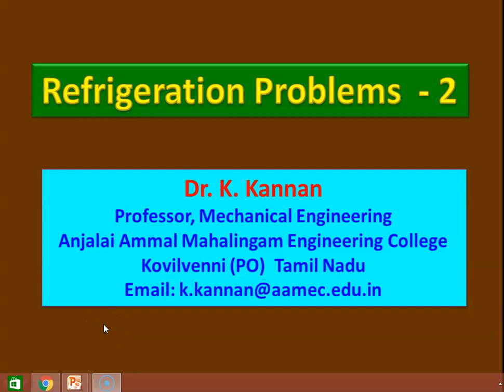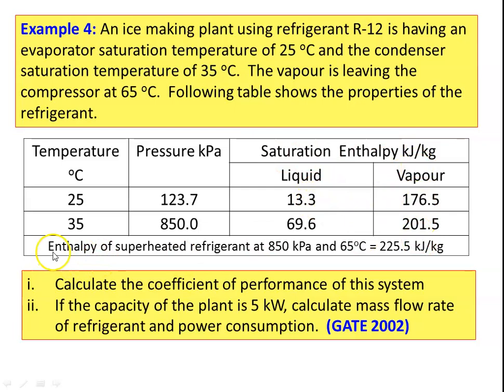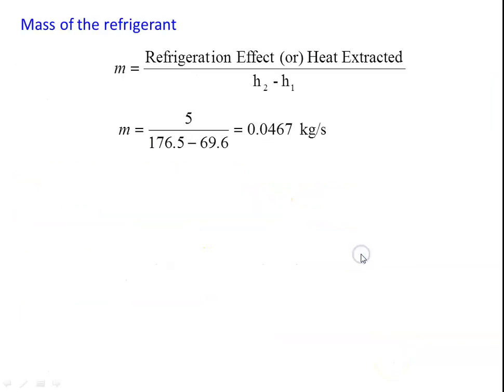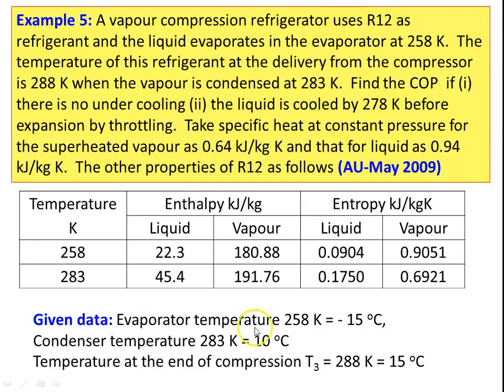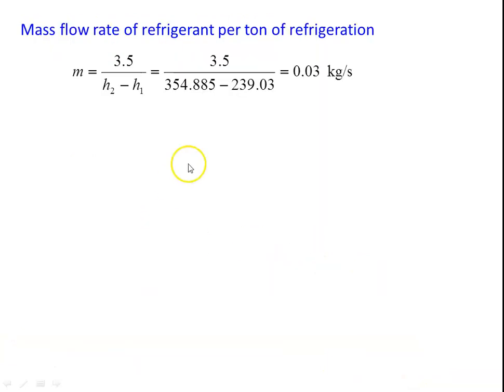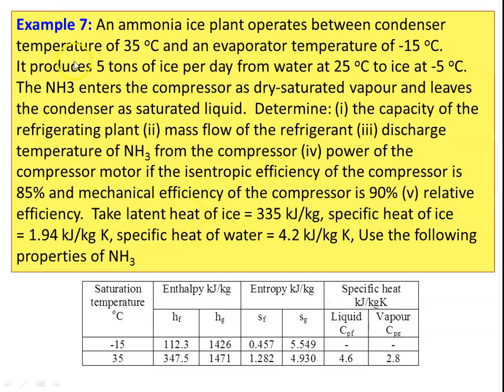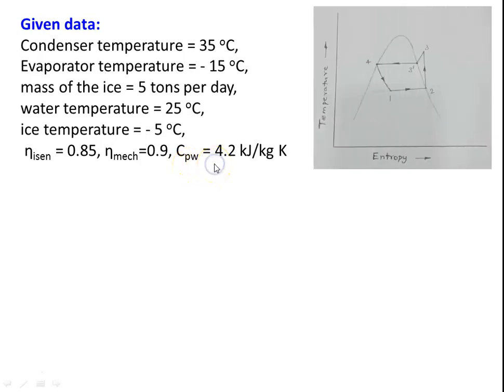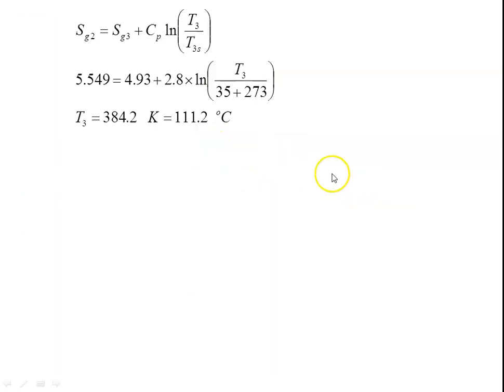RAC 04 Refrigeration Problems - 2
Problems on Vapour compression refrigeration cycle